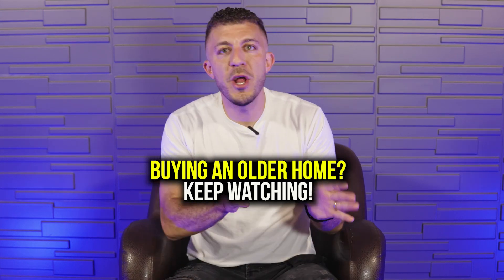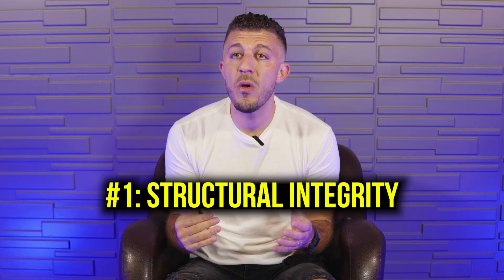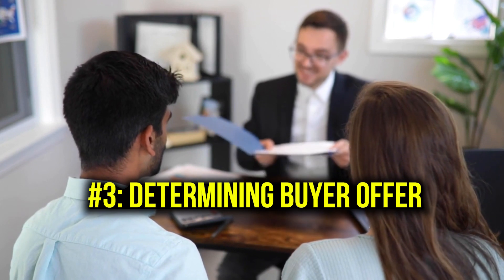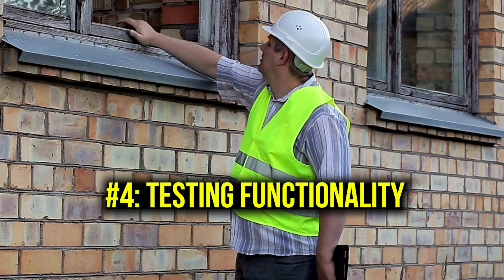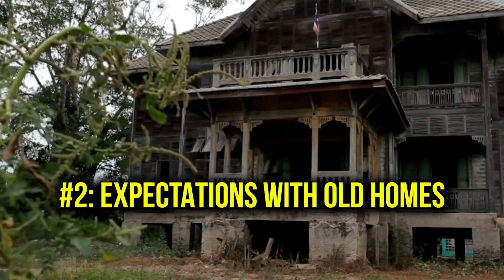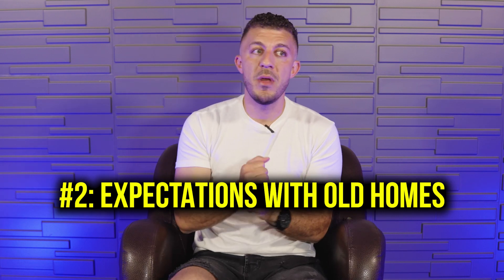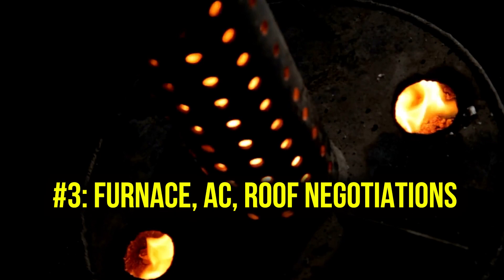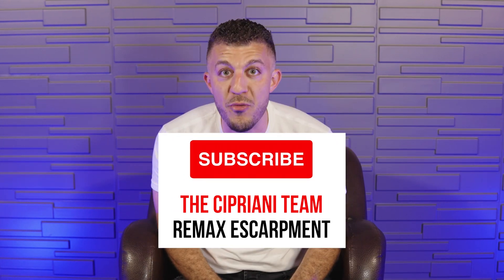🤔 WHAT ARE HOME INSPECTIONS FOR AND NOT FOR?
💡Ready to buy a 🏠 house, but it needs an inspection?

Here are FOUR things to have your inspector 👀 look at, and THREE things that an inspection ⛔ won't help you with.

✔️ What a Home Inspection is Used For:
1️⃣ Structural Integrity - ensure the foundation is in good condition
2️⃣ Water Damage - find out what could be hidden behind the walls
3️⃣ Determining Buyer Offer - some sellers will allow you to have a home
       inspection BEFORE putting in an offer.
4️⃣ Testing Functionality - test out the appliances included in the sale, make
       sure the bathroom fans are in working order to avoid moisture.

✖️ What a Home Inspection is Not Used For:
1️⃣ Light Bulb repairs - NOT something to complain about.
2️⃣ Negotiating a Century Old Home - Check your expectations with an old
       home.  There are non-negotiable items that you need to be aware of
       when buying an old home.
3️⃣ Furnace, A/C, Roof - seller has disclosed the furnace, A/C or roof is in
       need of repair.  The inspector can only confirm this, but the list price
       will reflect these issues; therefore, not a negotiating factor.